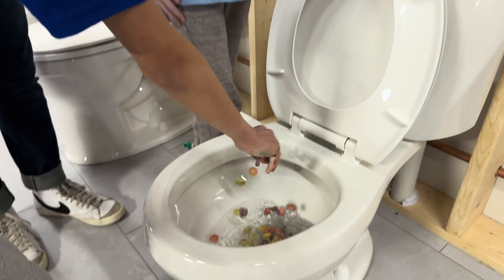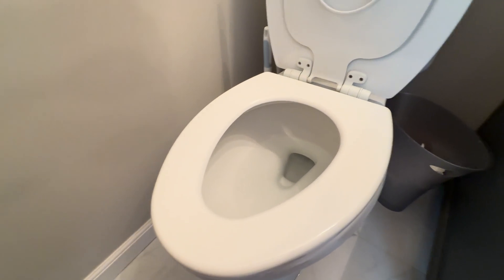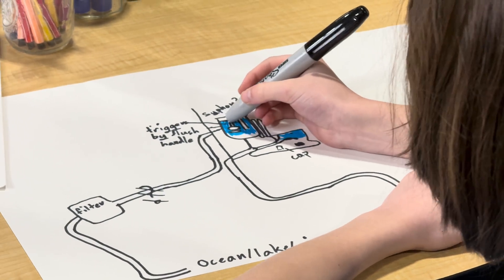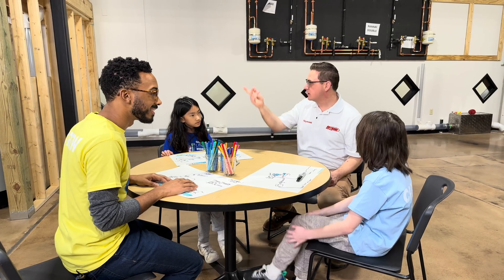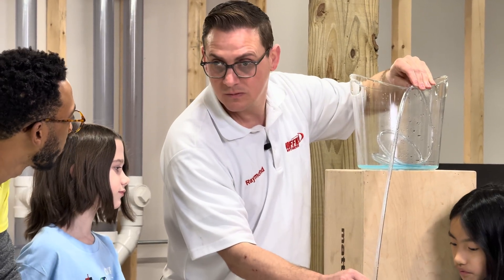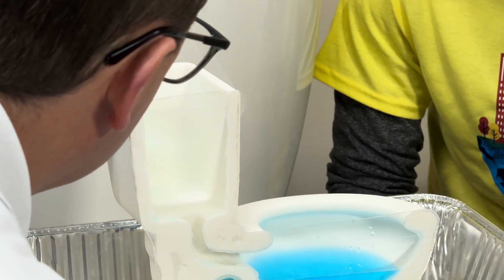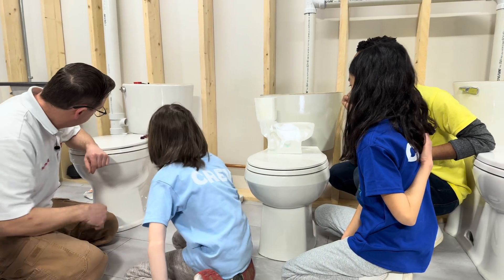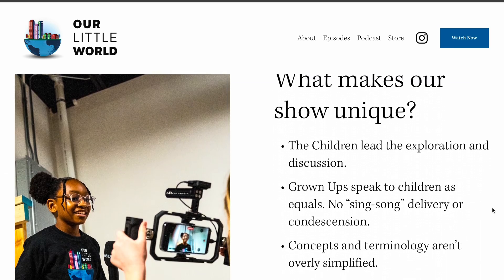How Toilets Work | Flushing and Siphons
Raymond from Hoffmann Brothers takes Fergus, Hailey, and Brandon into Hoffmann Brothers University to learn how toilets work and to see the plumbing that makes our modern society possible.

Special Thanks to the Sulabh International Museum of Toilets in New Delhi for generously providing photos of rare and unique toilets.

Additional resources including coloring and activity pages and a 3D toilet download are available on our

Crew for this Episode:

Director: Sarah Hassing
Camera Operators: David Pitt, Bret Hoy, Julia López
BTS Producer: Keath Mees
Photography: Michael Keys Hughes
Production Managers: Laura Vetter, Shannon Marklin
PA: Scout Wahlman
Creative Consultation by: Sean Kirkland and Keath Mees

Toilet 3D printed by Jamison Sweet

Big thanks to Scott and Alli at Hoffmann Brothers for bringing this to life! Learn more about services in St. Louis and Nashville

Thanks to LensRentals.com for providing some of the gear used in production. Check them out if you want to make your own stuff.

Thanks to Taco Buddha for easy, allergy-aware catering on production day.

Our Little World is a kids show on YouTube focusing on what makes our communities function and empowering kids to participate and engage. We edit with long clips and avoid quick, flashy sequences to give kids a chance to focus, foster their creativity, and further develop their attention span.